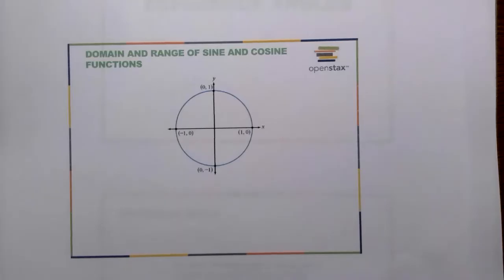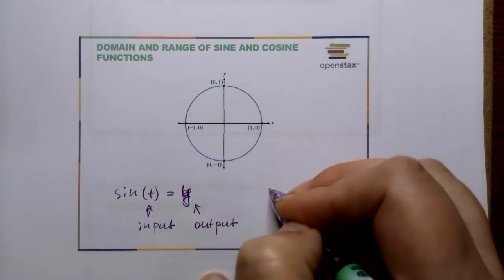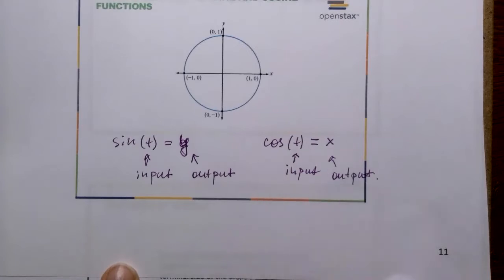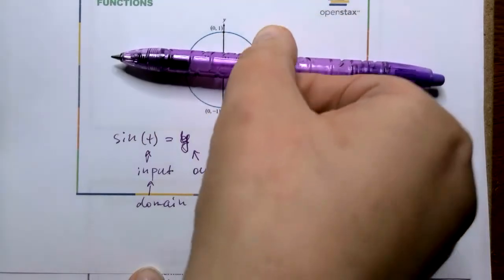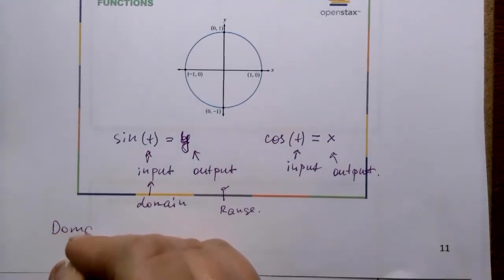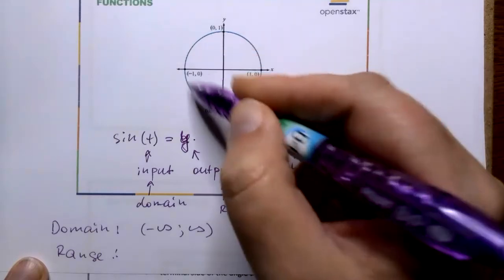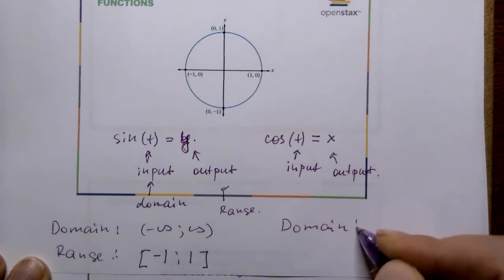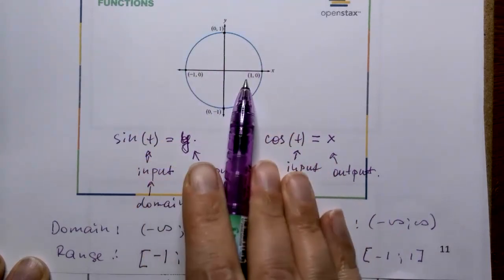Trig 7.3D: Domain and Range of Sine and Cosine Functions